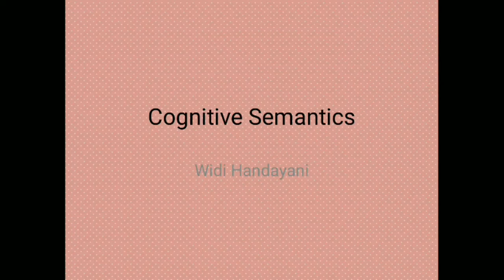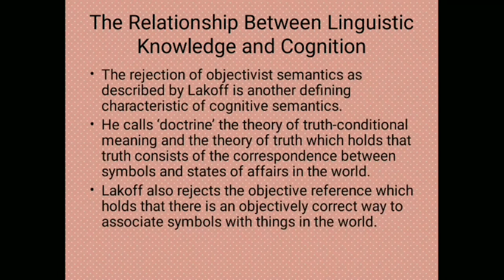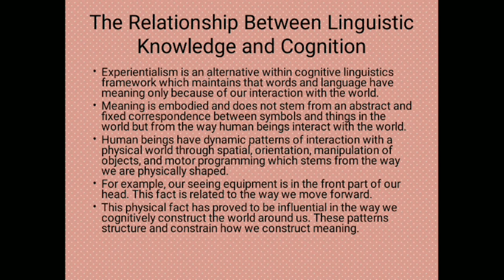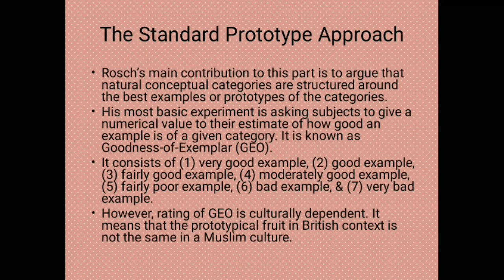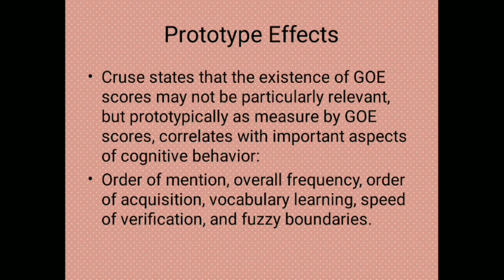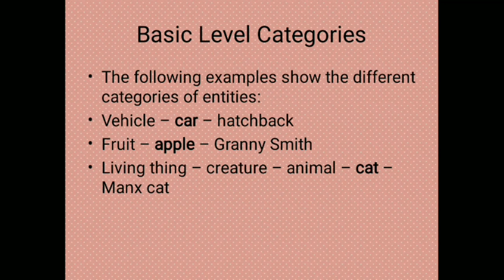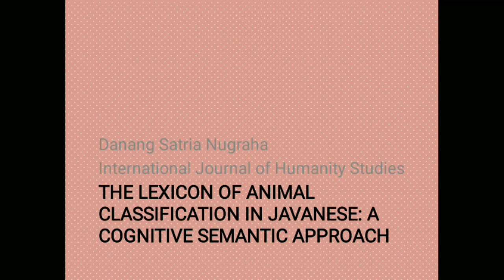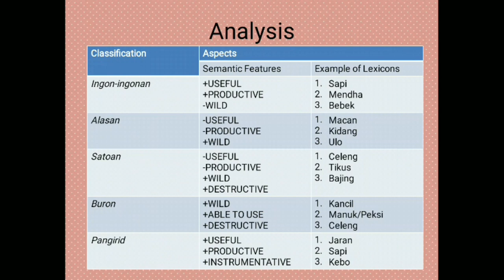Cognitive Semantics - Based on Lobner & Rambaud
Hi guys! Here is the video of my presentation about cognitive semantics. Im sorry for the audio. Huhu. Stay safe and healthy everyone!